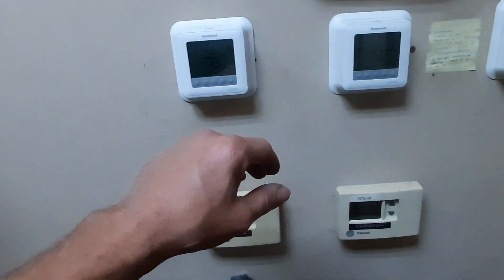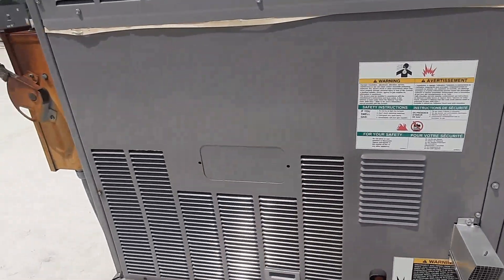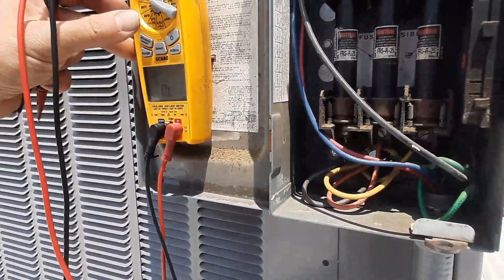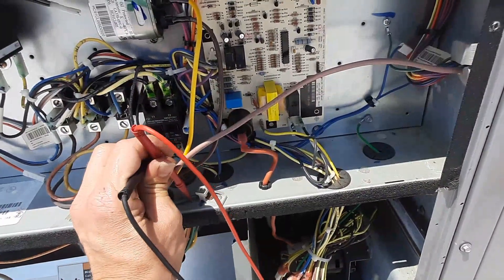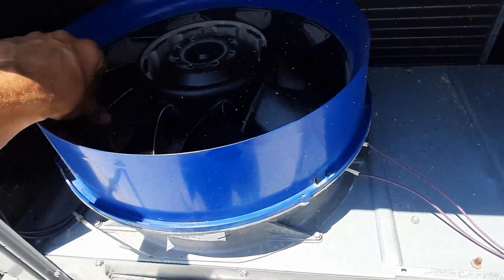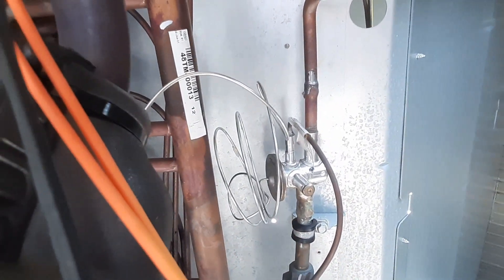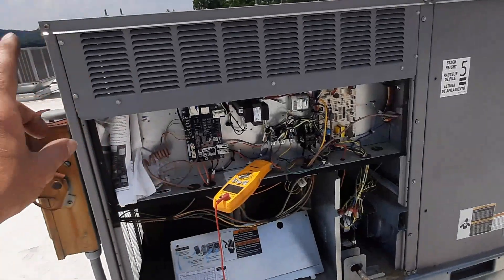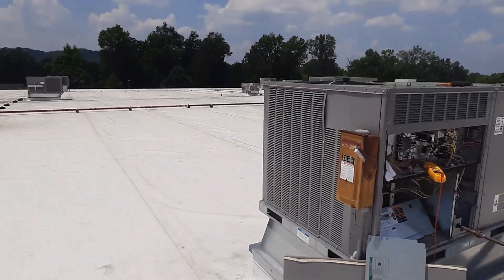carrier package unit breaker tripped.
New carrier package unit with a tripped breaker. no major problems found, no direct shorts to ground. failed compressor crank case heater was the only issue found.